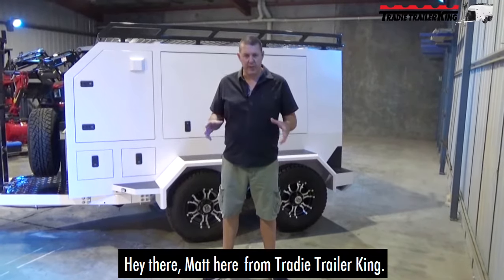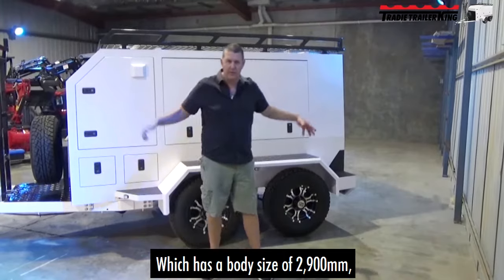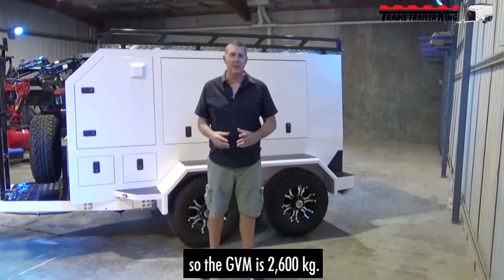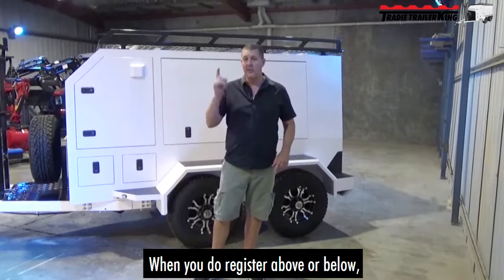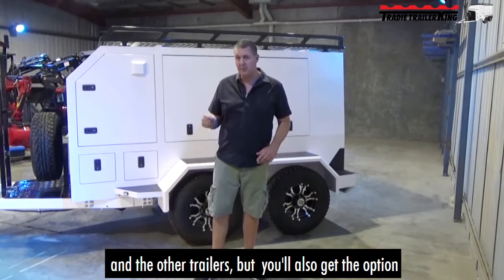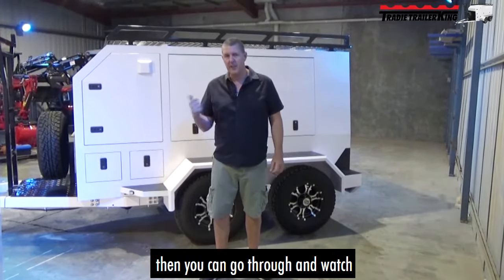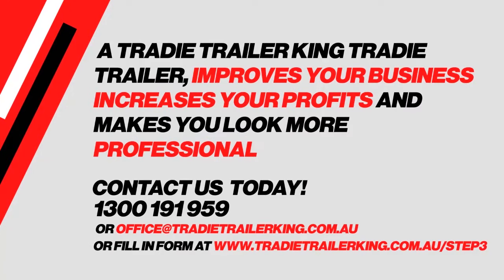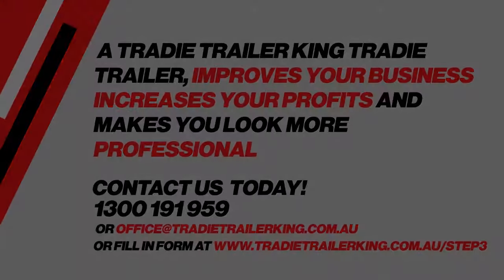Welcome to Tradie Trailer King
If you’re a tradie of any kind and need to lug tools and materials to your jobs, take a look at getting one of our Tradesman Trailers to make your worklife easier 🙌👷‍♂‍👨‍🏭👨‍🔧🙌
✔ Keep your tools locked up and secure 🔐
✔ Plenty of space for materials
✔ Internal lighting 💡
✔ Heavy duty steel fridge slide ❄
✔ Solar panel and batteries ☀
✔ Charge your phone and tools between jobs in your trailer 📱
✔ Under trailer water tank and draw bar mounted tap 💧
✔ Full design and signwriting wrap of your trailer 👌
To name just a few benefits of one of our Tradie Trailer King trailers.
You can get started with your own Tradie Trailer King trailer from as little as $16,990+GST or around $79 per week on finance 🙌 Upgrade to the premium package and have your trailer fully wrapped and signwritten, get a solar panel ☀ 240v inlet, 3000w inverter and charger ⚡ as well as under trailer water tank and draw bar mounted tap! 💧 For our full range and pricing options,